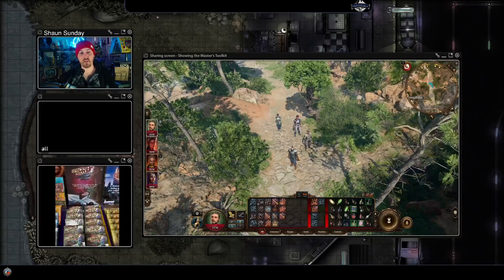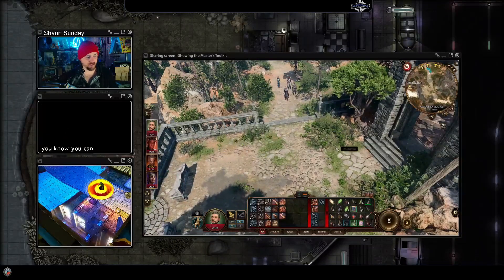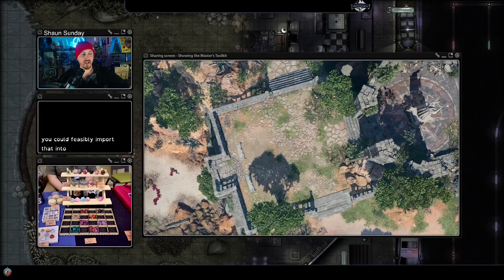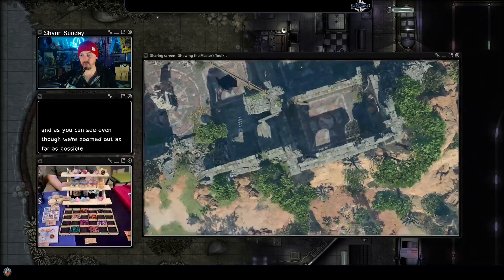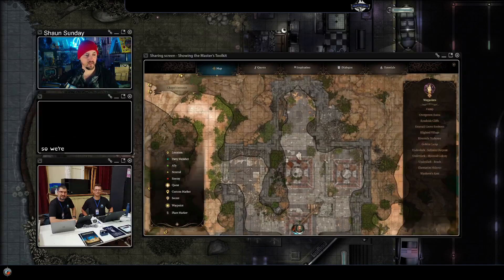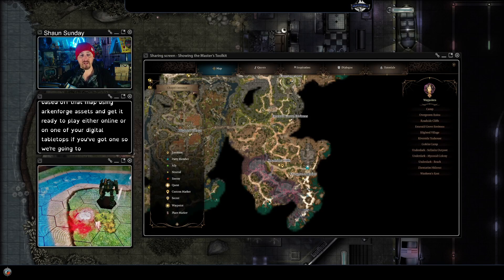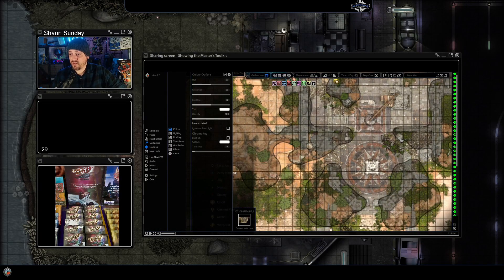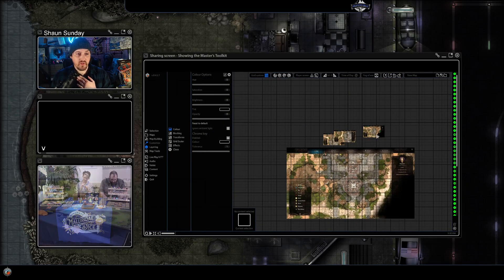Using world map screenshots from Baldur's Gate 3 to make maps in Arkenforge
This is a more relaxed video this time, from one of our Arkenforge Twitch Streams!
Join Shaun as he uses screenshots from the world map in Baldur's Gate 3, to create fully animated encounter maps of the game locations using the World Map as a reference.

Intro and Getting Screenshots - 00:00 - 01:56
Importing Screenshots and Scalingthem - 01:56
Mapbuilding Timelapse - 04:31